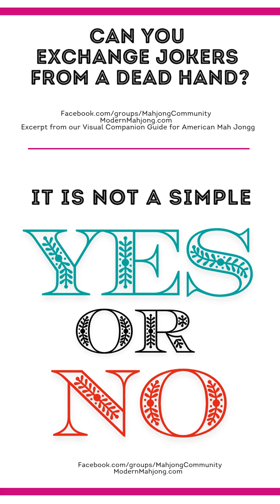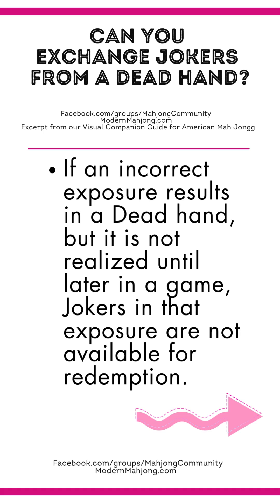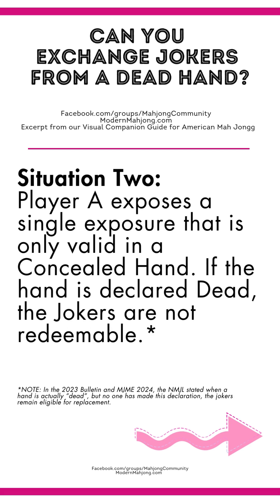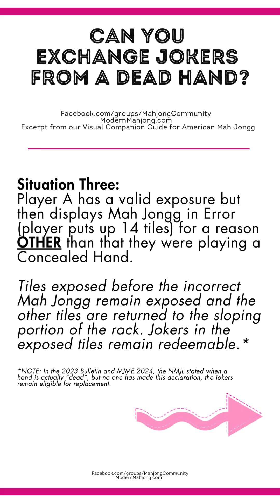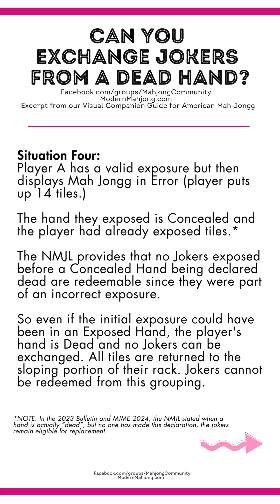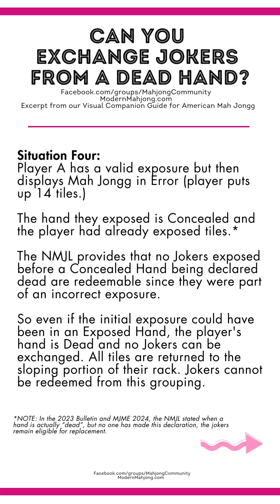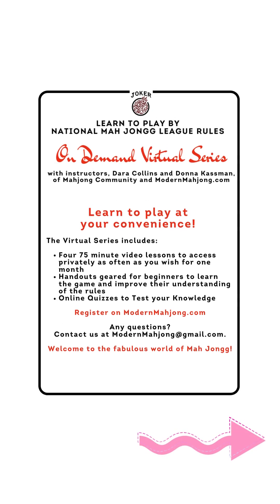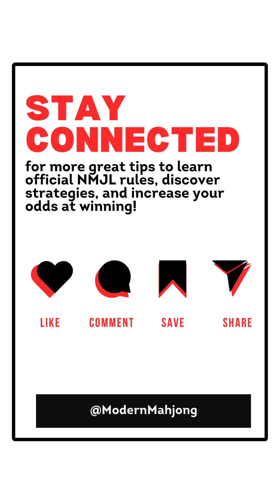Mah Jongg: Dead Hands, When can you Exchange Joker from a Dead Hand?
When can you Exchange a Joker from a Dead Hand? It's not a clear cut yes or no.

We create these videos and teach by official National Mah Jongg League rules so players can enjoy games wherever they are and can recognize House Rules.

What would you like us to discuss next?

We have a PDF of the graphics from our Zoom on ModernMahjong.com which includes picking a hand, backup hands, and learning the card. to purchase.

We invite you to join us at our upcoming events!

Have friends looking to learn mahjong? We are teaching a series of four online classes starting November 17, 2024 for Kveller.com. Register

Dara and Donna Miller-Small are teaching Modern American Canasta online on November 12, 14, 19, 21, 2024 (evening on Zoom) for more details!

November 18, 2024 Modern Mahjong Meet Eat Play Repeat™ Aventura Pinstripes (lunch). Register on ModernMahjong.com/collections/ourevents

December 2, 2024 Modern Mahjong Meet Eat Play Repeat™ Aventura Pinstripes (lunch). Register on ModernMahjong.com/collections/ourevents

We have many other upcoming events in the area and beyond.

We have 2024 NMJL Cards on ModernMahjong.com shipping with tracking.

We invite you to check out the other videos in our Modern Mahjong YouTube account.

the Events Tab. More events coming soon!

Want to learn more about Canasta? Check out Facebook.com/groups/ModernAmericanCanasta